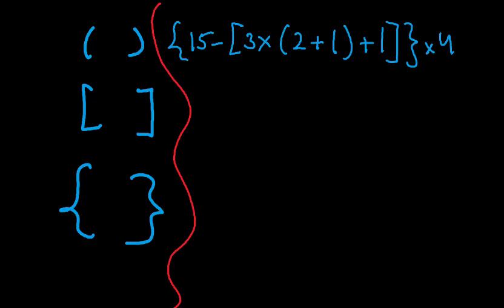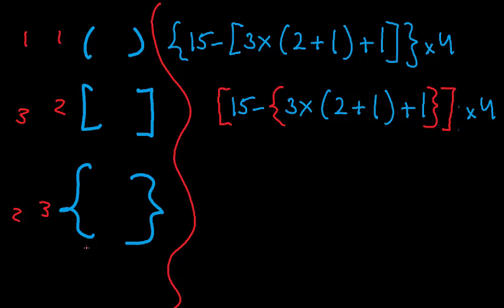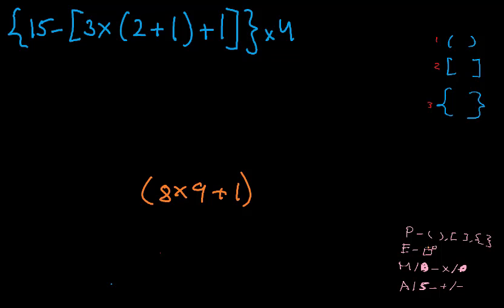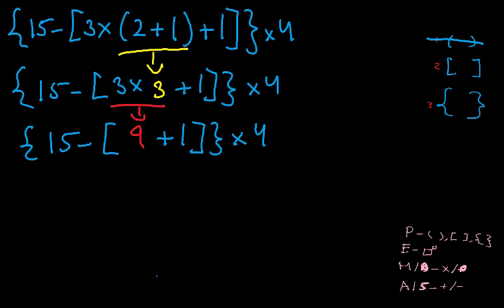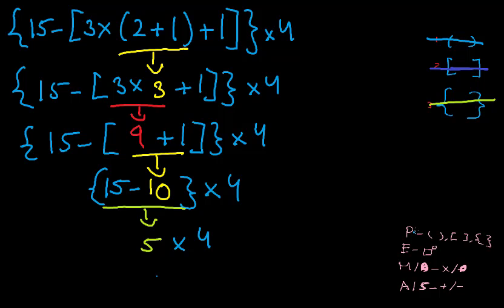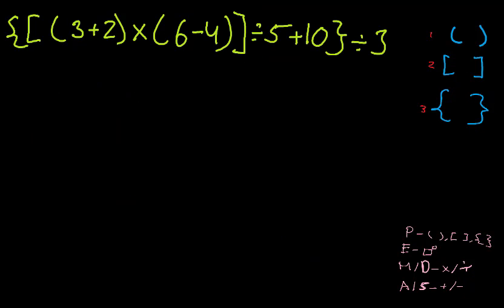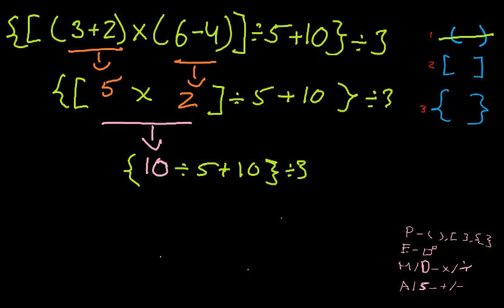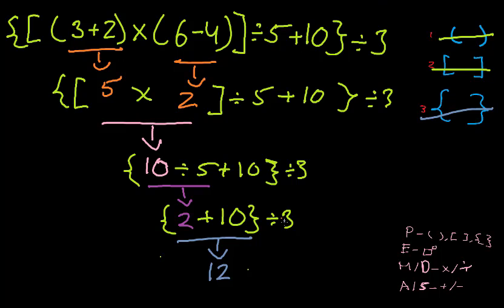Order Of Operations pt2.- Brackets/Advanced Parentheses - Math Made Easy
An easy explanation about advanced parentheses / brackets. A sequel to my Order Of Operations - PEMDAS video!

Hey!! I hope this video was easy to understand!